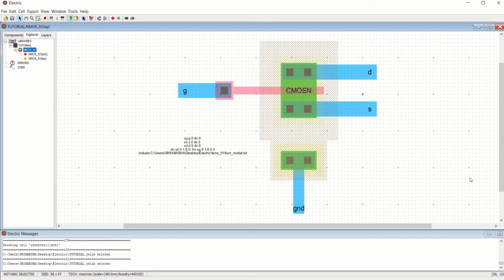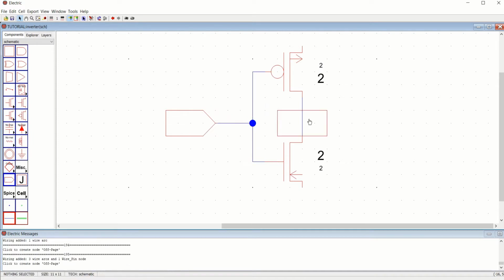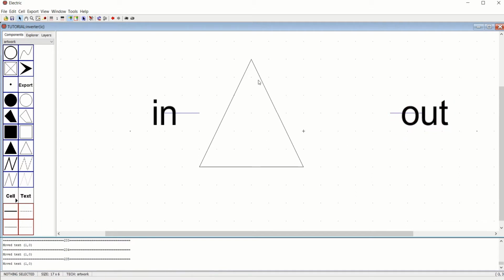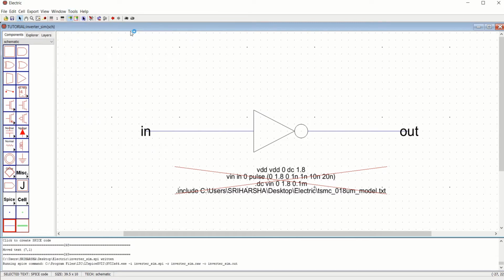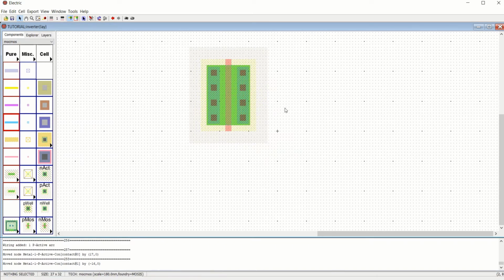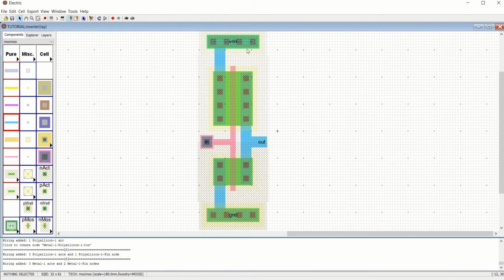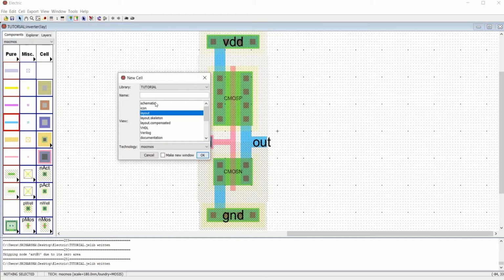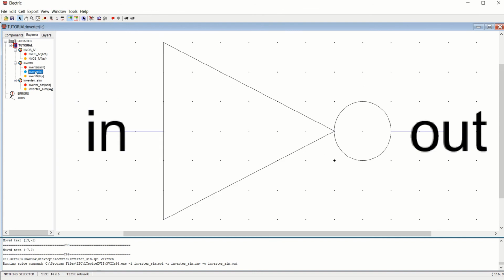CMOS Inverter Characteristics.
This video demonstrates the design flow i.e. schematic, layout design of CMOS inverter with width (20:10) aspect ratio. DC analysis of inverter is performed to obtain the voltage transfer characteristics (VTC). Similarly, transient analysis of inverter is performed with results.